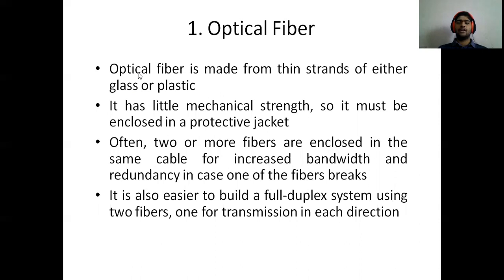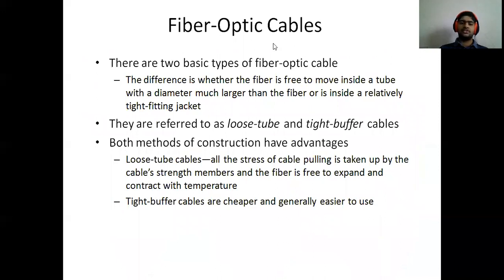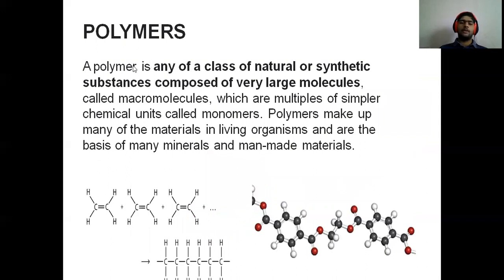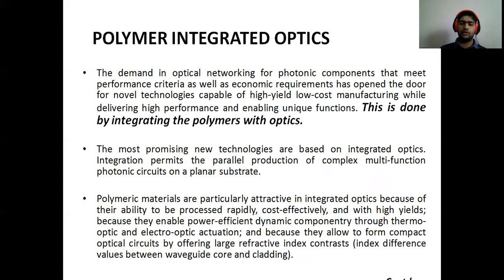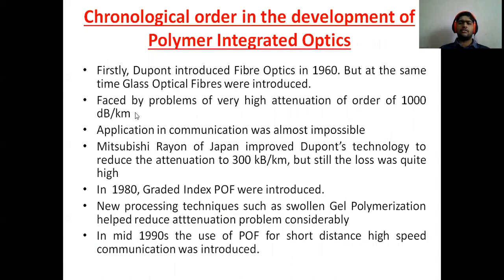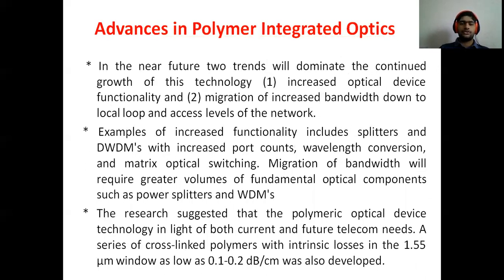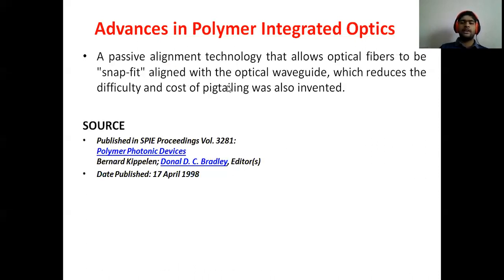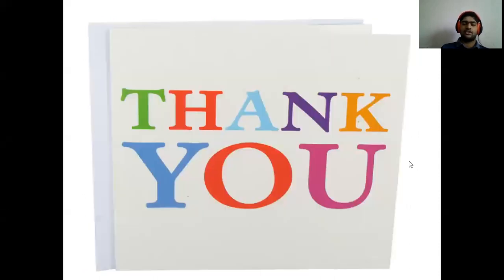22 January 2022